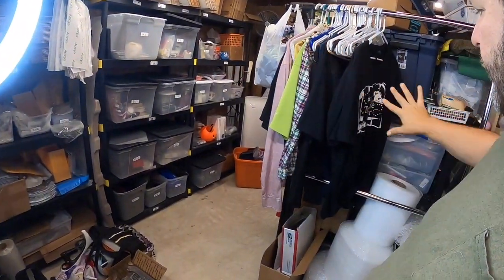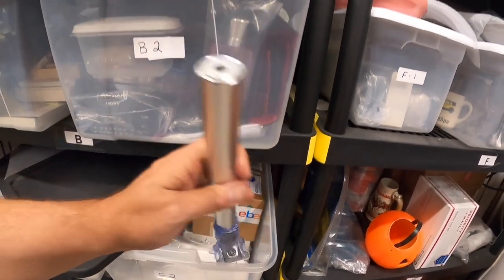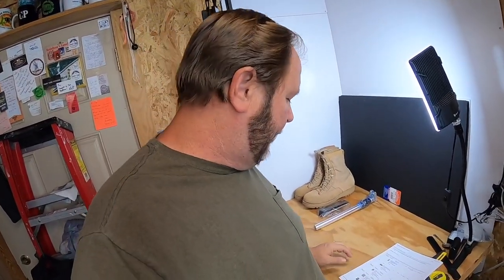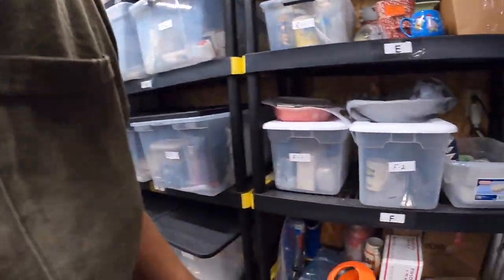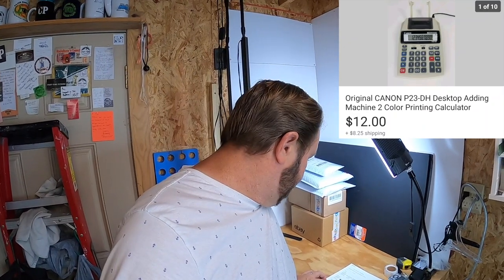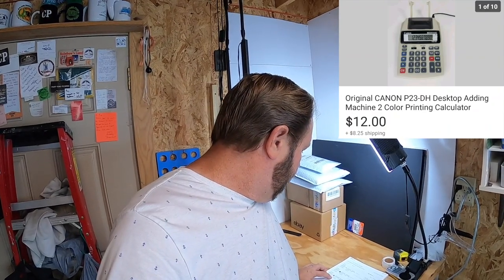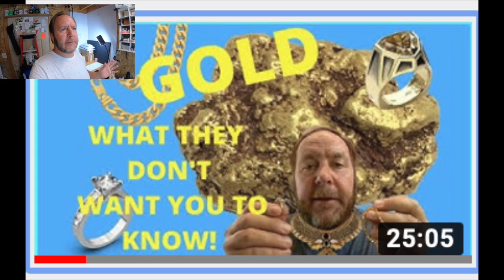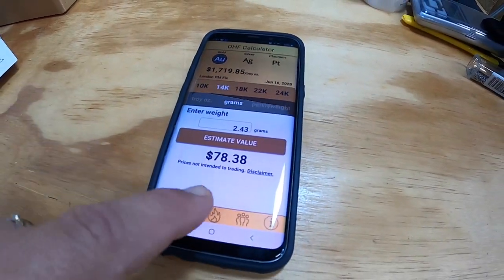I Work From Home to Make Money Selling Online and Love It!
Life is short and Working from Home Making Money from Selling Online is too easy. I think everyone should be doing this. and I LOVE IT!!

Gold Price App : DHF Calulator

Featured in this video is a reference to Froggy Flips Channel @FroggyFlips